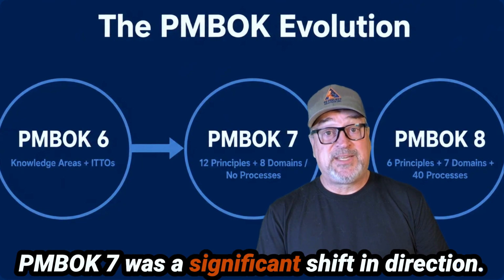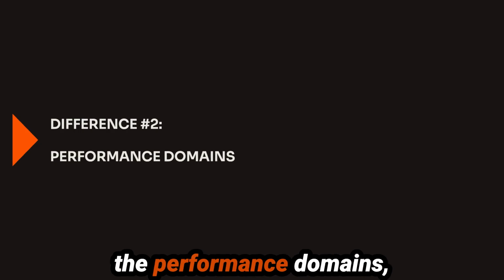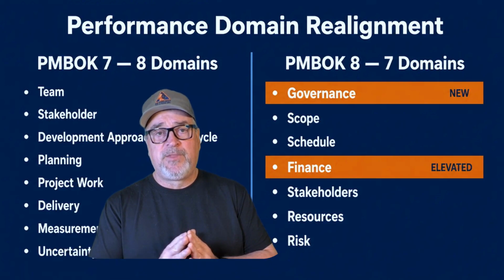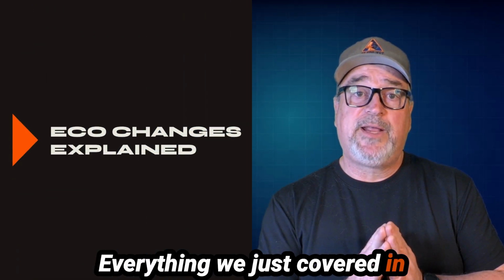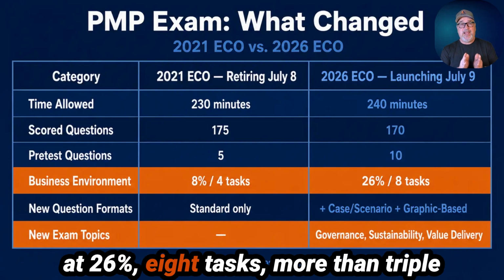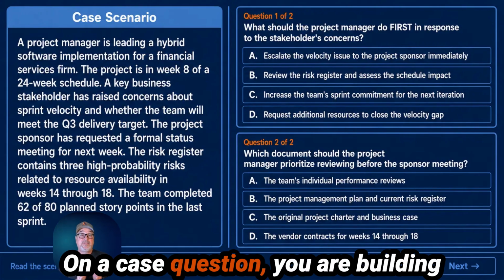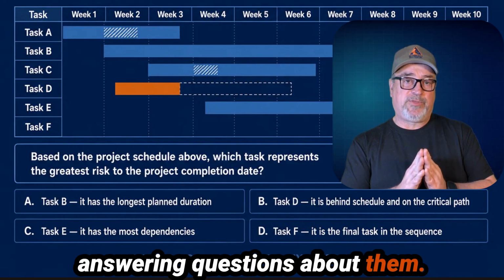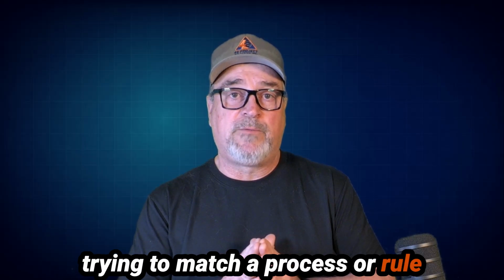PMI PMP Candidates MISSING This PMBOK 8 Update Will FAIL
PMBOK 8th Edition is here, and it’s causing a stir among PMP exam candidates. This video clarifies the key differences between PMBOK 7 and the new PMBOK Guide 8th Edition that actually impact your PMP exam score. We'll show you exactly what to focus on and how to approach the new PMP exam topics without memorizing the entire book.

No ITTO memorization. No panic. Just the exact changes, why they matter, and what to do about them.

📌 COMPANION VIDEOS — WATCH THESE FIRST

🎯 SCENARIO PRACTICE

▶ Think First Series — Full Playlist Scenario-based practice built for the July 2026 exam.

▶ 2026 PMP Survival Guide Exam structure, 12 PMI reasoning patterns, and a 7-day sprint strategy for the week before your exam. Free.

🎓 FULL COURSE

▶ 4e PMP Accelerator — $97 USD (Limited Time) 8-week course built for the July 2026 ECO and aligned with PMBOK Guide 8th Edition. Includes 3 full mock exams, weekly quizzes with 3-part answer rationale, and a course completion certificate for your 35 PDU contact hours.

⏱ CHAPTERS

00:00 PMBOK 8 What Now
00:28 PMBOK Evolution Overview
01:33 Difference 1 Principles Shift
03:40 Difference 2 Domains Realigned
06:28 Difference 3 Processes Return
08:40 How PMBOK 8 Hits Exam
09:55 New Question Formats
12:41 Scoring And Time Changes
13:56 Study Plan Adjustments
15:08 Reassurance What Stays
16:12 Resources And Next Steps
17:39 Wrap Up And Subscribe

Why PMBOK 8 is the bridge between PMBOK 6 and PMBOK 7
The 6 principles in PMBOK 8 and why sustainability is explicitly tested
How the 7 performance domains map to the July 2026 ECO
Why governance and finance are now standalone domains
The 40 non-prescriptive processes and what "non-prescriptive" actually means
How Business Environment tasks went from 4 to 8 — and what that means for your study plan
Case/Scenario and Graphic-Based questions: the two new formats on the July 2026 exam
Three concrete study plan adjustments to make right now

ABOUT STEVEN BLAKENEY Steven Blakeney is a PMP-certified Senior Project Manager and founder of 4e Project Solutions Inc. New videos every week covering PMP exam prep, AI in project management, and practical PM leadership.